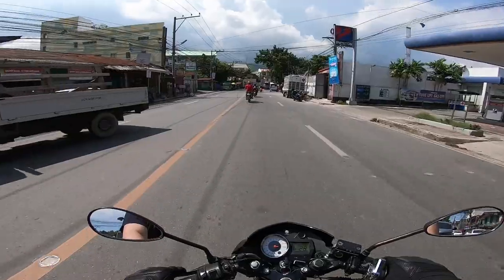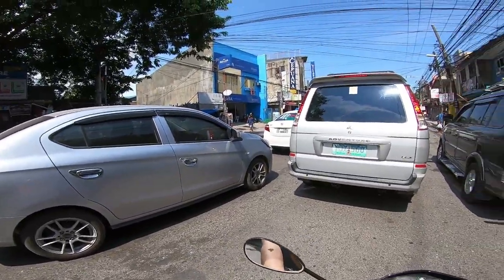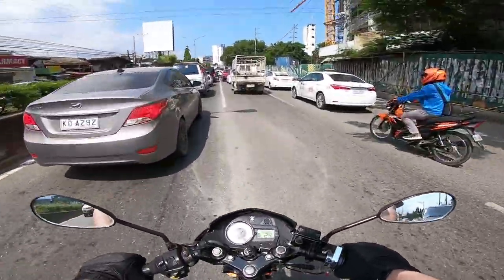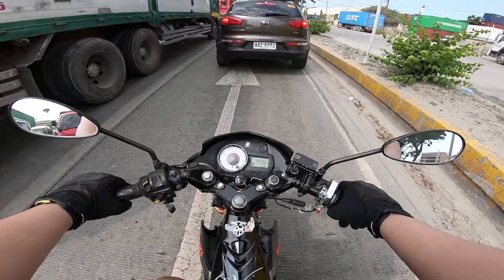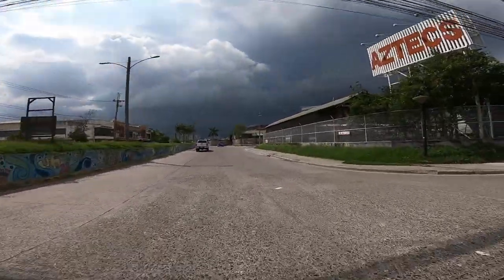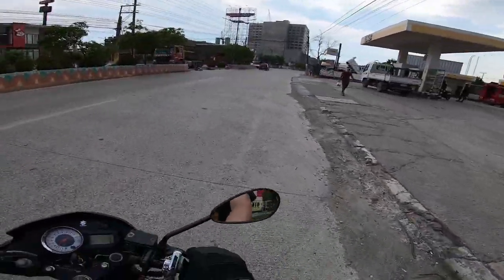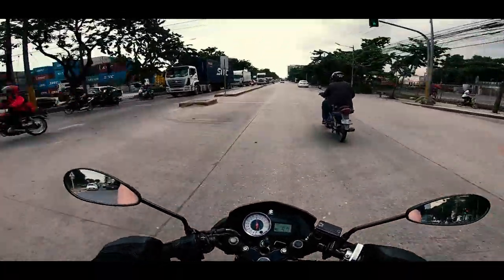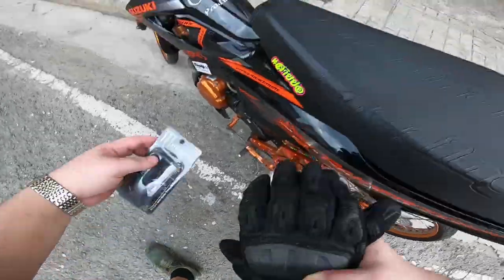RAIDER 150 || PIGA PA NG THROTTLE! || Philippines Motovlog 🇵🇭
CAMERA GEAR I USE
Canon 80D
Canon 10-18mm lens
Canon 18-55mm kit lens
JOBY GORILLA POD (3k kit)
Rode Video Micro Mic
Go Pro Hero 7 Black
Telesin Chin mount
Mavic Pro 1 fly more combo
Logic Case Bag
Song/s I used ♪: YouTube Library
*** ALL MUSIC/SONGS USED IN THIS VIDEO ARE COPYRIGHTED TO THE OWNERS.